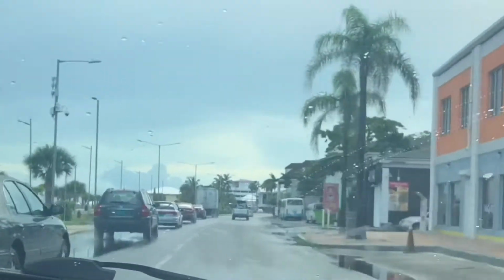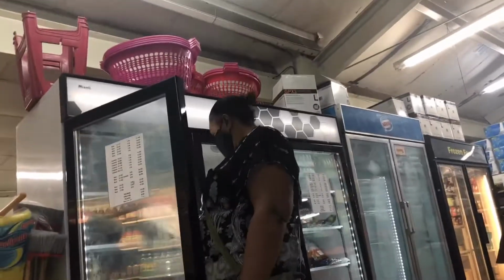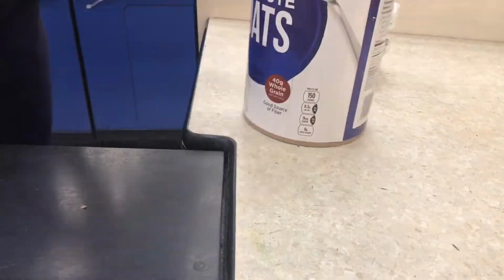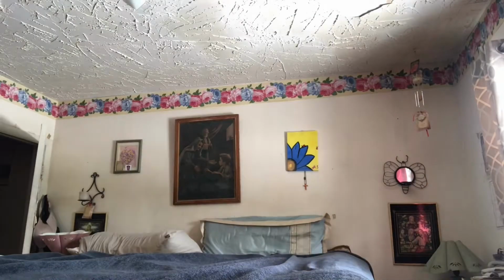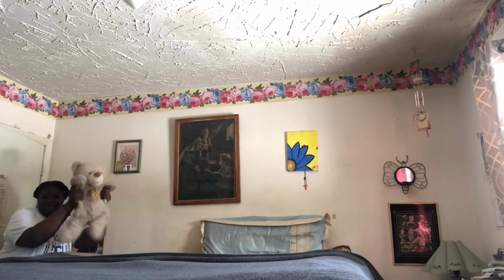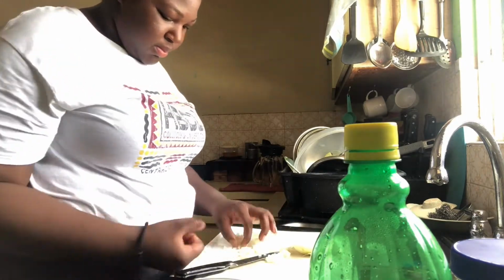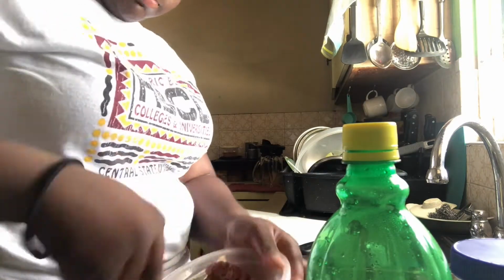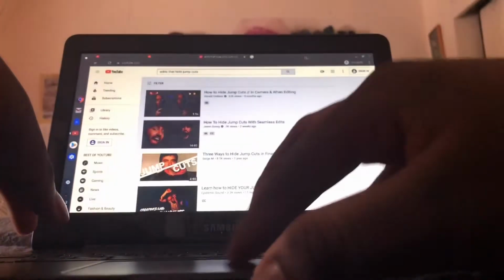Productive Day in My Life **Lockdown Edition** // Simply__ Angel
Hii my panda babiess, How are y'all doing today?!! Here is a productive day in my life.
Remember, you're BEAUTIFUL, you're LOVED and you're WORTHY!!!